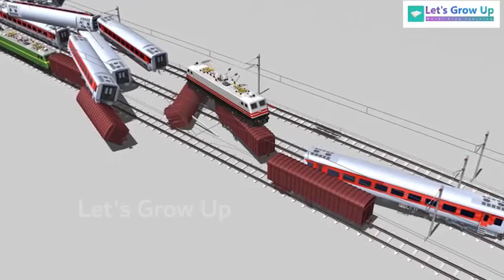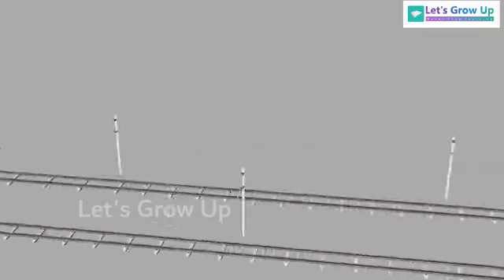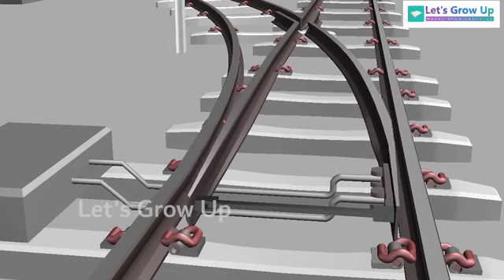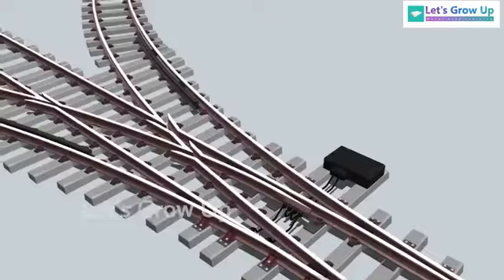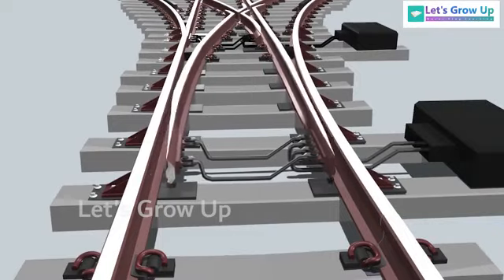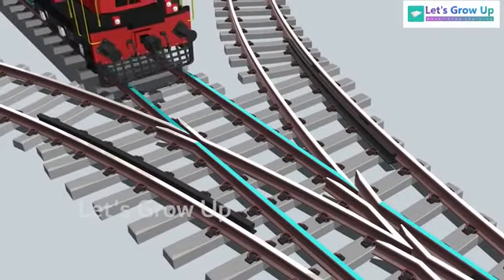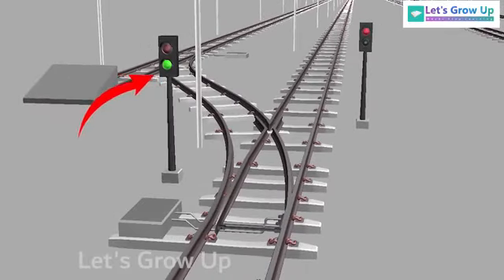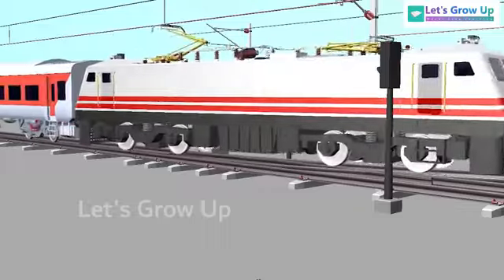cornmeal experience train accident in orisa || detailed explain and unraveling the cause